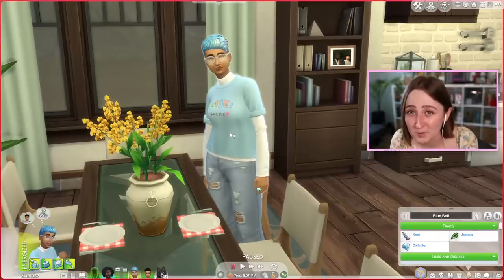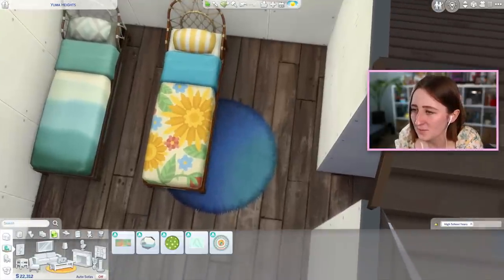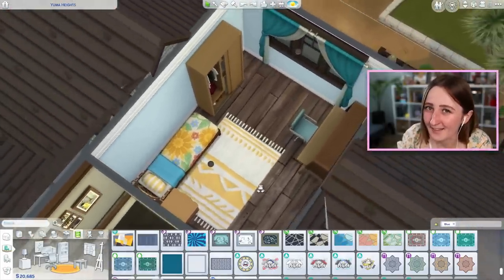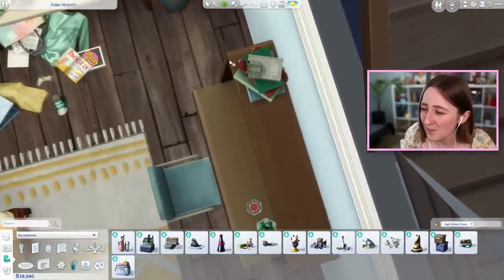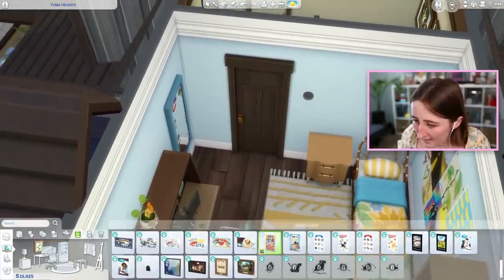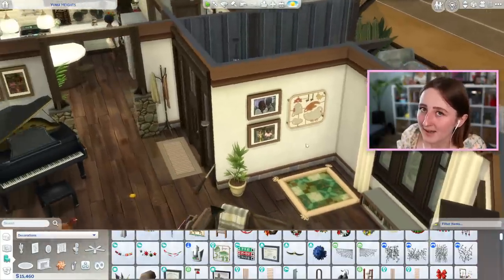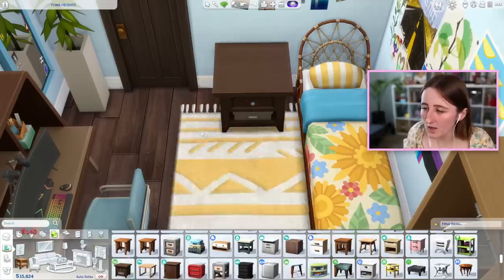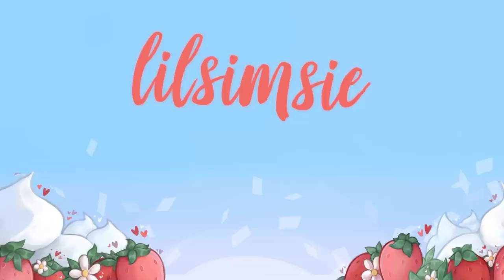giving my favorite sim a new bedroom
Decorating my legacy challenge heir's bedroom in The Sims 4!